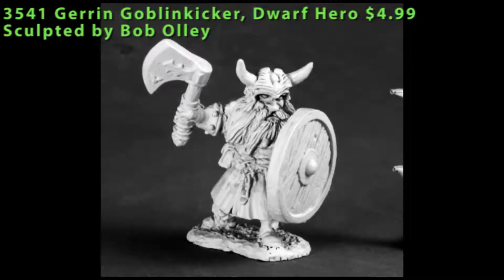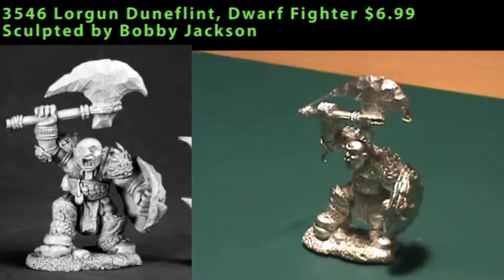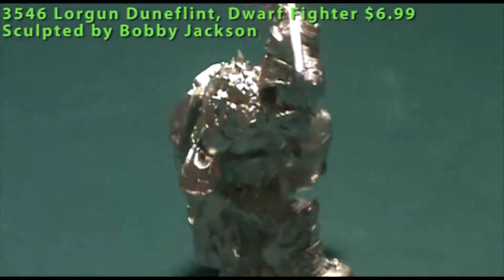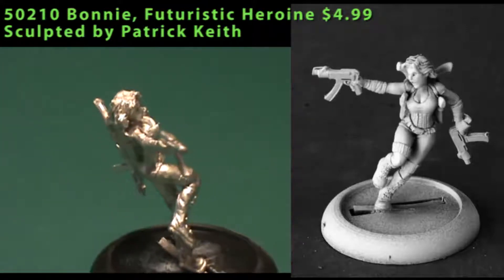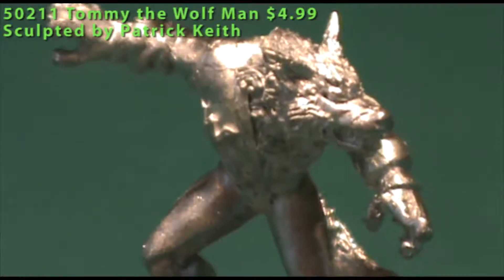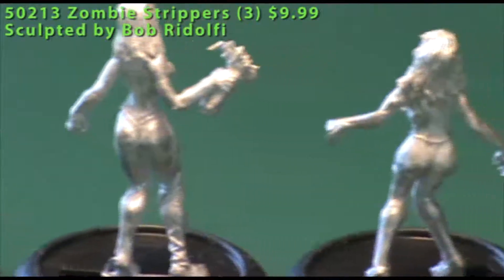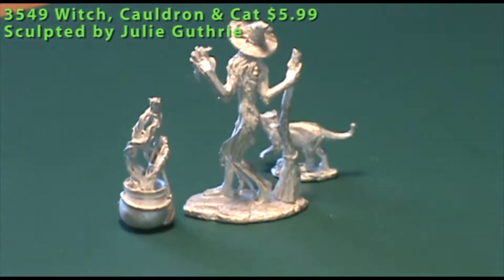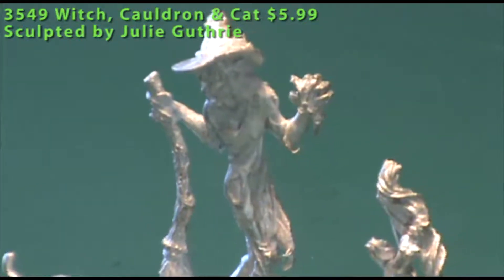ReaperMinisTV 058 - More reviews of new releases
For this episode we look at new releases from the Dark Heaven Legends (Gerrin Goblinkicker, Lorgun Duneflint, Thurge Threeforge, and a Witch), Chronoscope (Futuristic Heroine Bonnie, Tommy the Wolf Man and Zombie Strippers) and Warlord (Spirit Wolf) lines of miniatures.